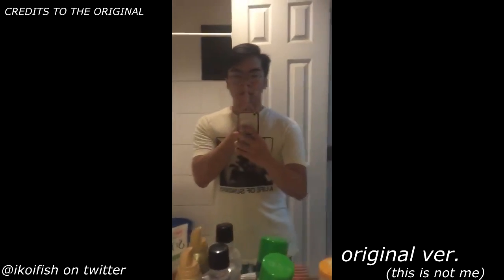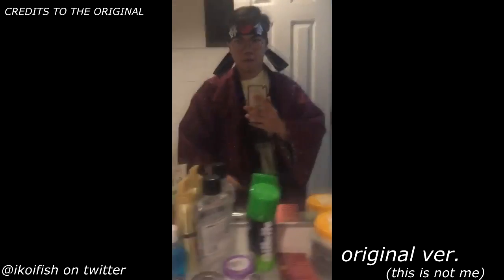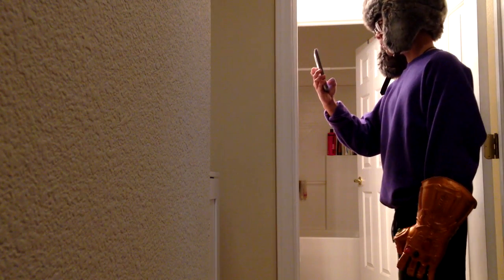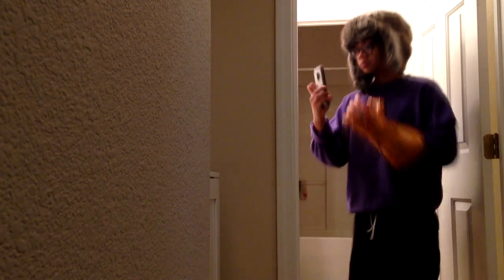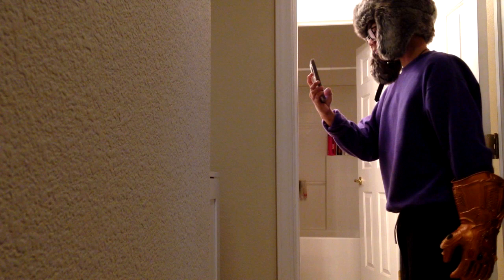Mirror Run/Naruto Run Tik Tok TUTORIAL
so this is a tutorial on the tik tok mirror run or mirror dash challenge, also known as the naruto run or deja vu challenge. hope this helps y'all!

DON'T CLICK THIS!!! (i bet u won't)

if ya made it this far, comment "dead memes are the best memes", hee hee